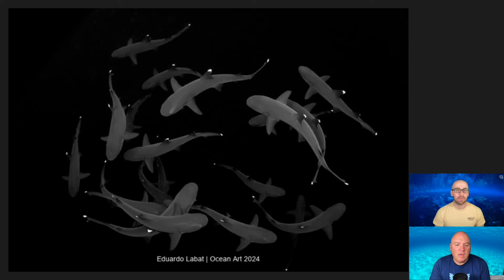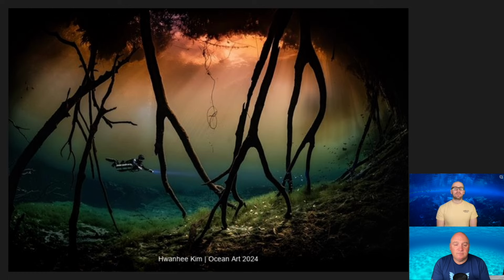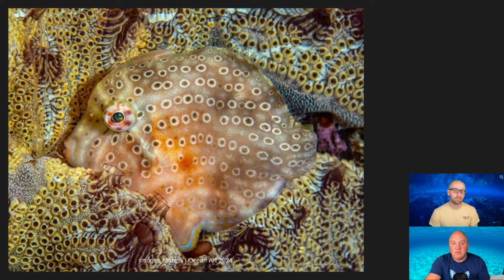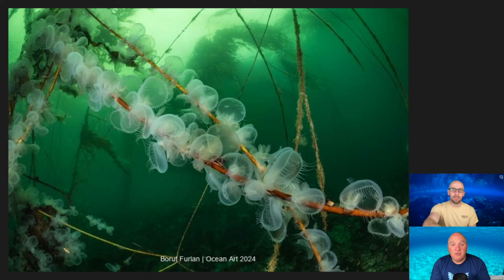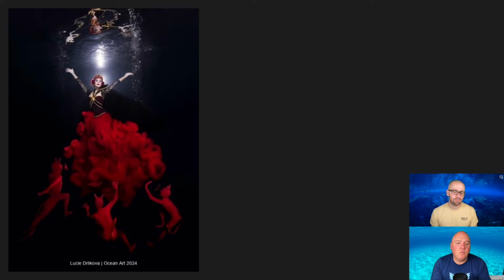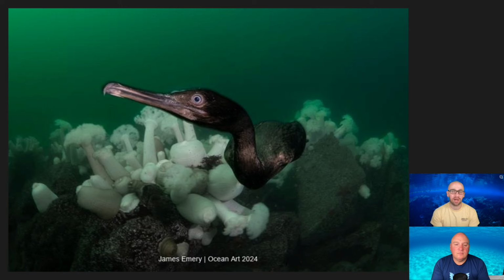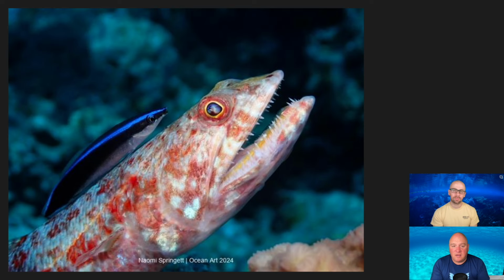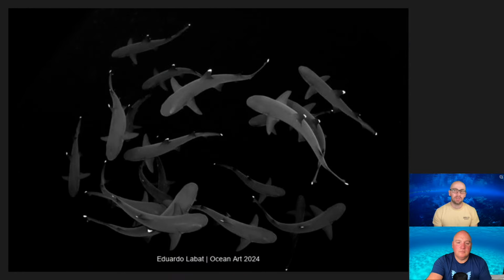Winners From Ocean Art 2024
Matt and Alex discuss the category winners from the recent Ocean Art underwater photography competition. With lots of categories to cover this is a longer episode.

This is the 90th Episode of the Underwater Photography Show.